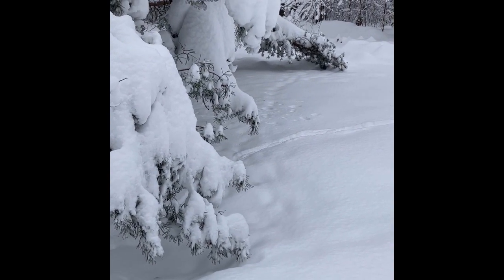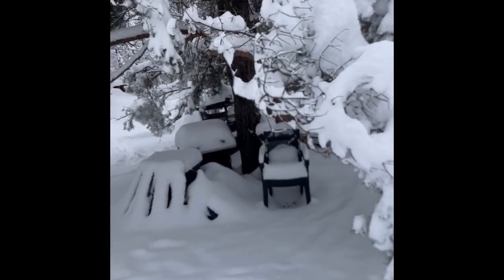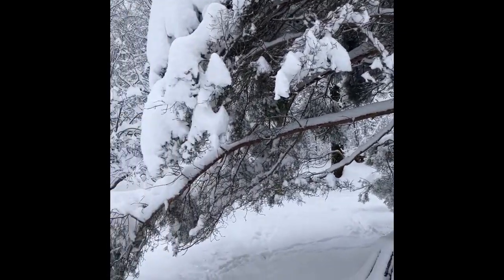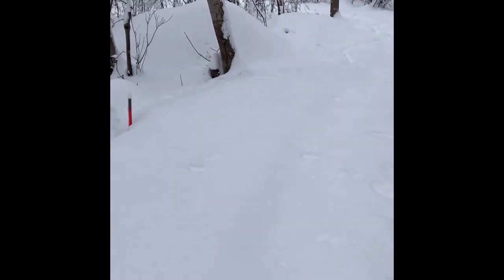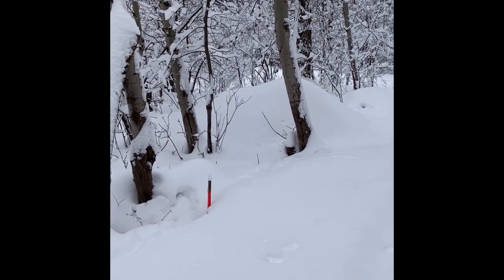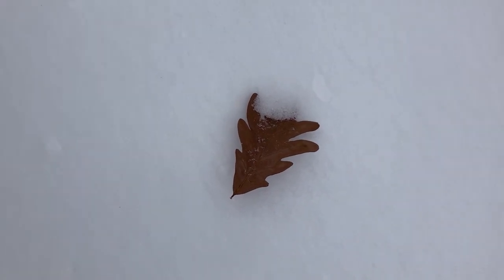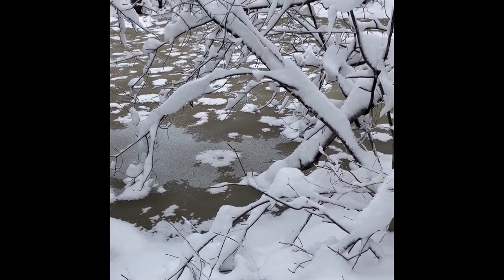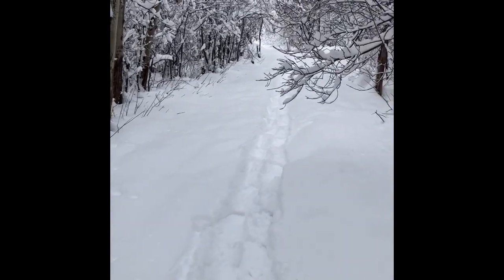snow shoe, Dec 18, 2022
check out the new 2+ feet of snow.